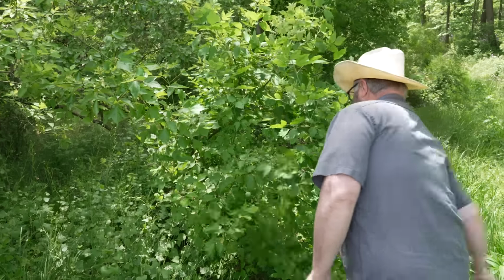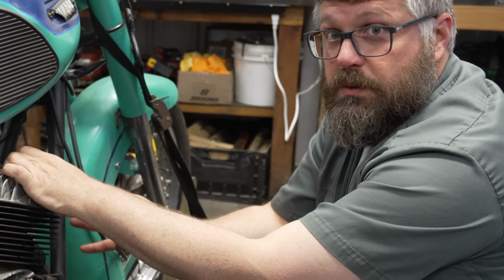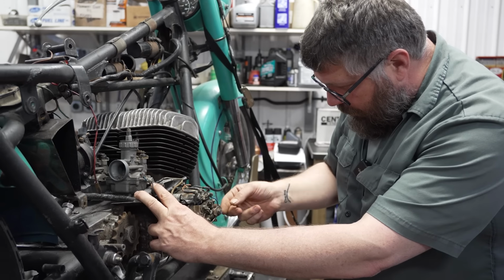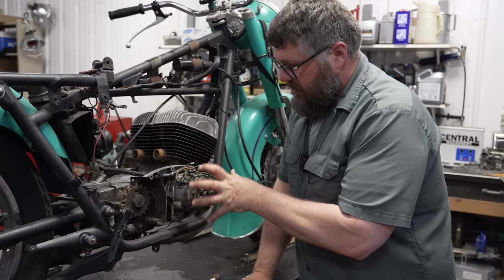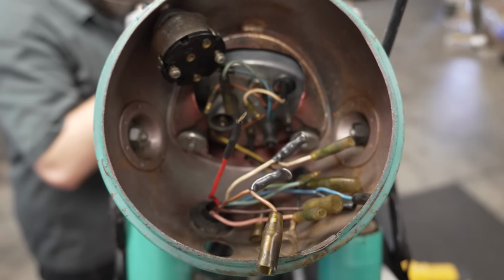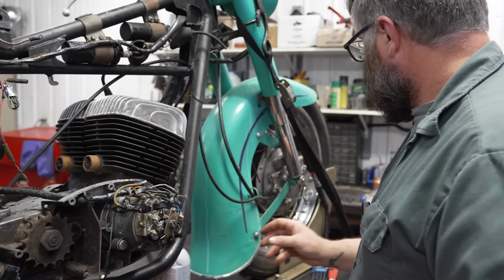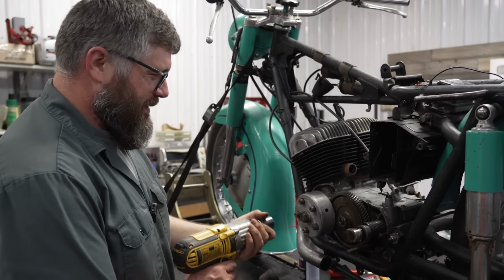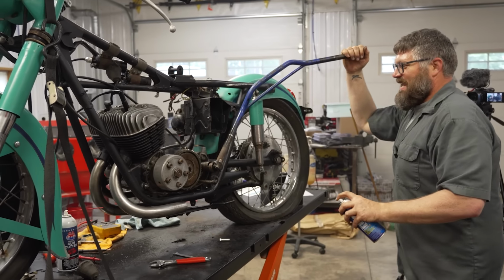Can I Get This Old Yamaha 2-Stroke Twin Running?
Cameraman Dan made me do this because he's the worst.